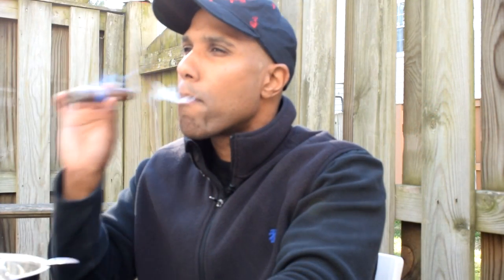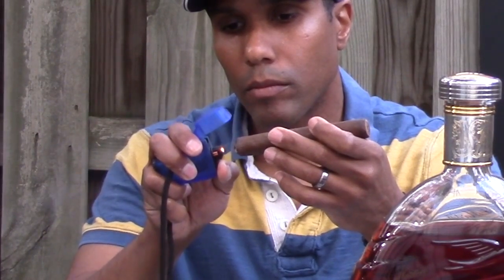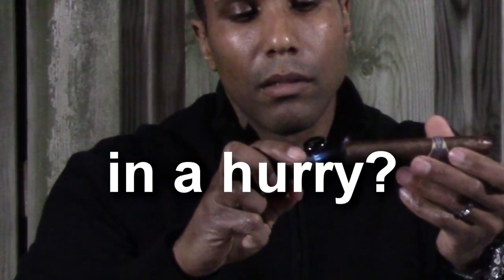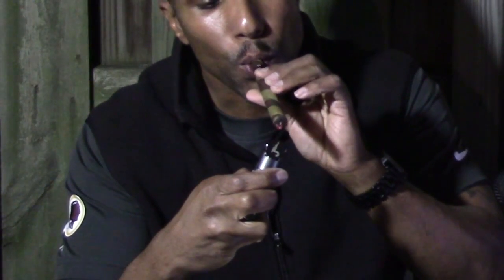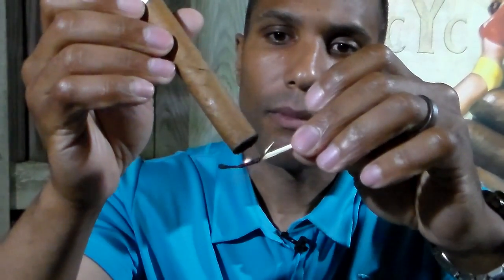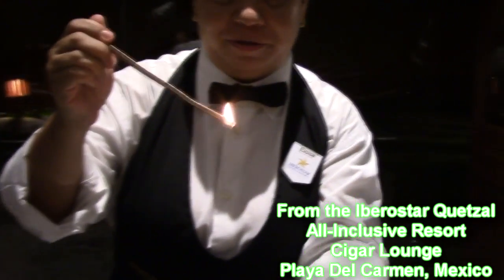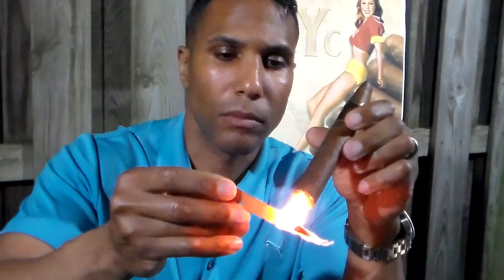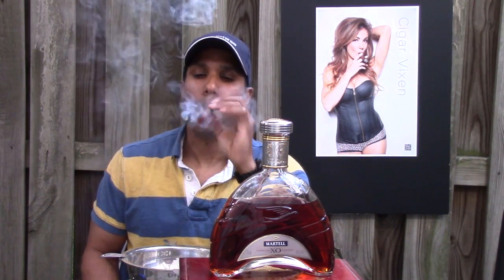How to Light a Cigar ( The Right Way)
Charles Walhingford explains how to light a cigar with a Torch Lighter, Matches and Spills(Cedar Sticks). Charles also explains which items you should not use to light a cigar.